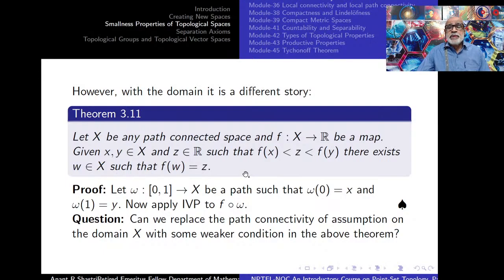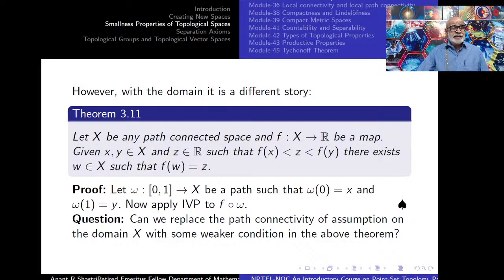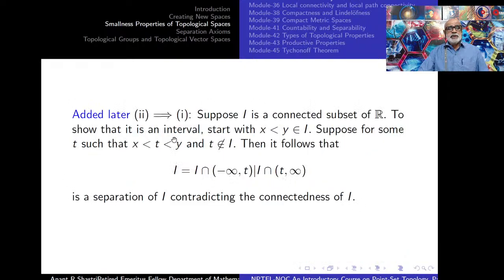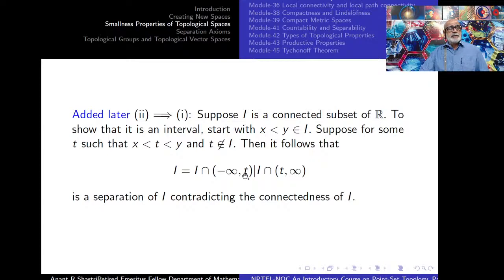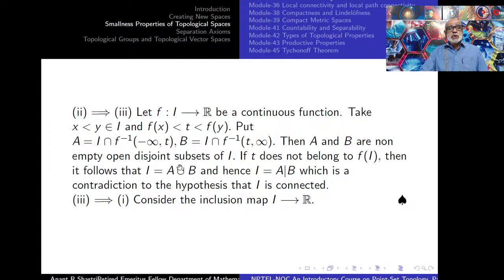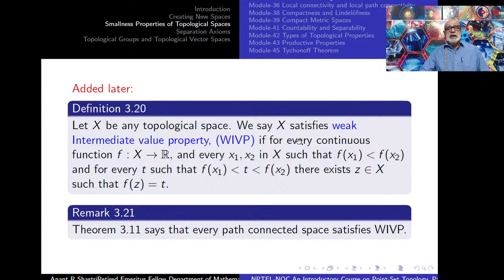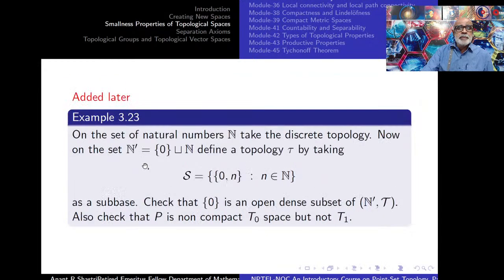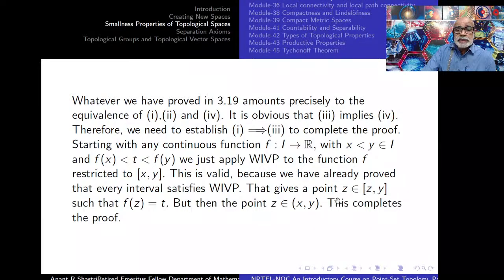Live Interactive Session 3 : An introduction to Point-Set-Topology Part-I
Live Interactive Session 3 : An introduction to Point-Set-Topology Part-I by Prof. Anant Shastri